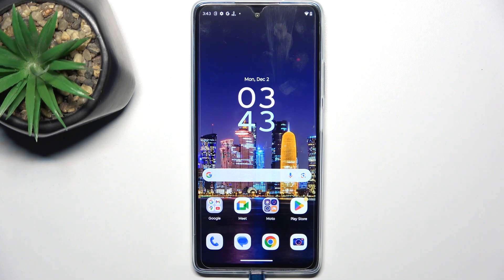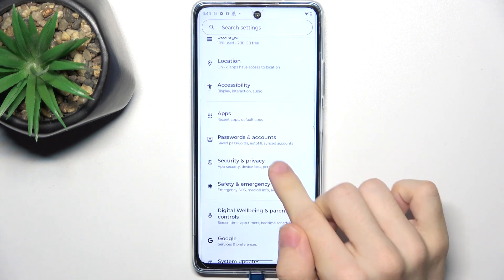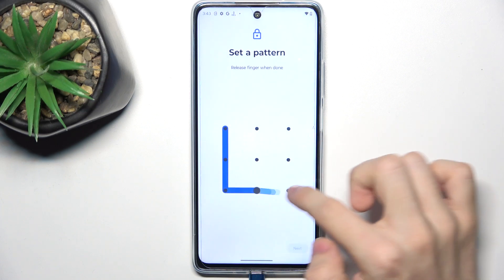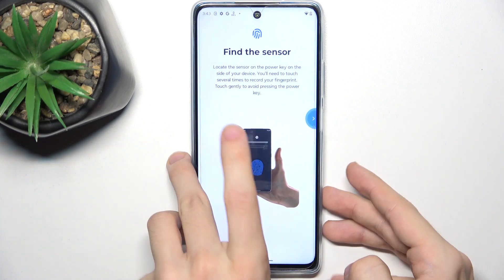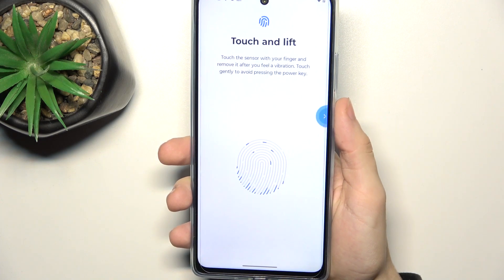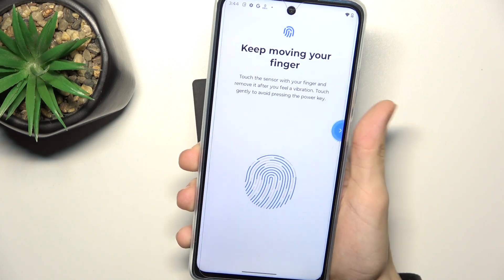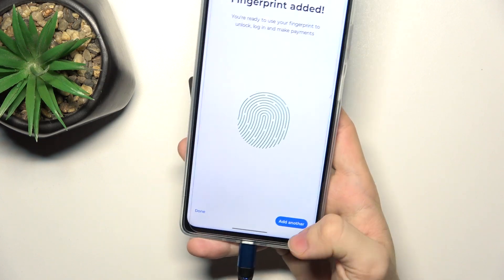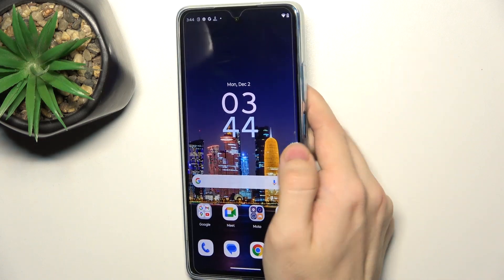How to Register a Fingerpint on MOTOROLA Moto G75 5G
Learn how to add a fingerprint to your MOTOROLA Moto G75 5G for enhanced security and easy access. This video guides you through the step-by-step process of setting up your fingerprint, allowing you to unlock your phone quickly and securely. Follow these simple instructions to protect your device with a personalized biometric lock. Perfect for users looking to improve phone security and convenience.

How to scan and save a fingerprint on MOTOROLA Moto G75 5G? How to add a fingerprint on MOTOROLA Moto G75 5G? How to set up a fingerprint unlock in MOTOROLA Moto G75 5G?